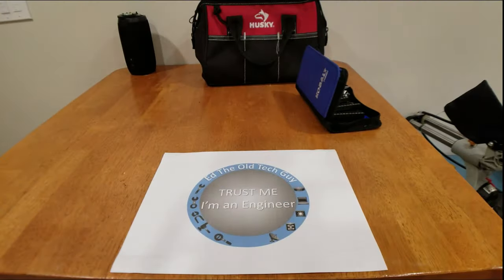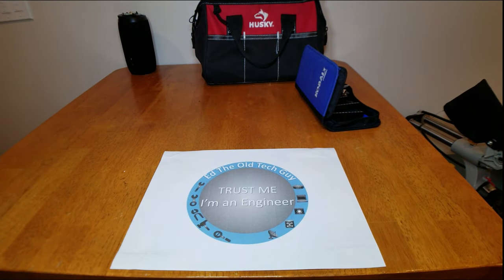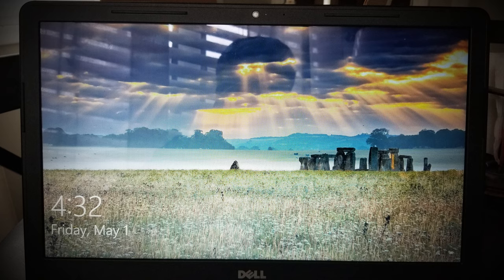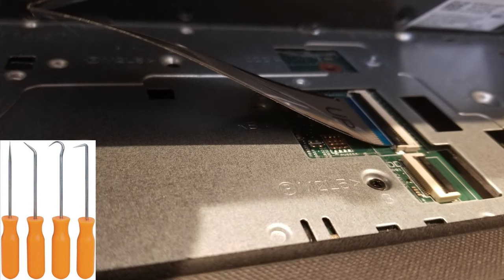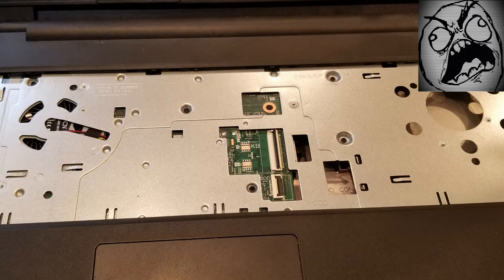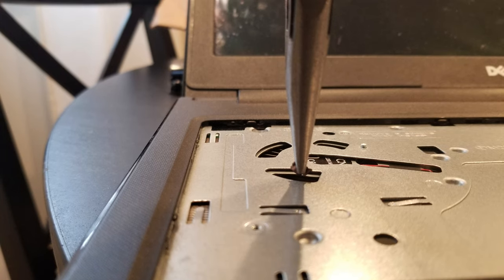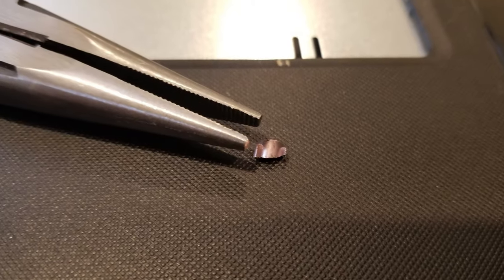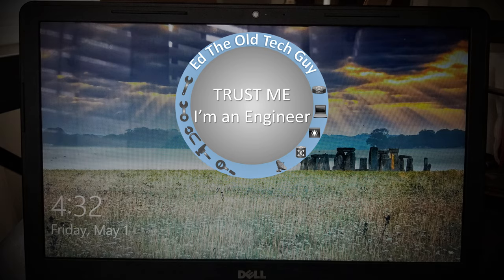New laptop overheating!?! Look what I found on this one!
Tech Quick Tip guys! This laptop was burning my customer's legs and she had a project that needed to be done right away.  I rushed right over and you will never believe what I found. I can't believe this was the issue.  In all my years of repairing PCs, I have never seen this on a new machine with no damage. You have to watch this video, to save time, money and maybe even one day make money.

Designed for the real world — because that's where life happens.
We want you to love your new PC for years to come. That's why we test Inspiron laptops for reliability not just in the places where you expect it, but for the open road ahead.

Turn up the heat: From locker rooms to locked cars, we test Inspiron laptops for survival in harsh short-term heat conditions of up to 65°C/149°F.

Everything hinges on it: We test Inspiron laptop hinges to ensure they still feel tight, even after opening and closing the lid 20,000 times.

Keys to success: We test commonly used keys for 10 million keystrokes and touchpad buttons 1 million times with no failure. So go ahead, finish your novel.

Buttoned up: No matter what you set your power and multimedia buttons to do, we've tested them all to survive up to 40,000 pushes with no problems.

Twist and turn: Call us excessive, but after twisting an Inspiron laptop's base and lid more than 25,000 times, we can assure you the parts inside are well protected.

In for the long haul: Systems undergo at least 10,000 hours of highly accelerated life testing to ensure they’re ready for the real world.

Looks like this model was a Black Friday special and is no longer made. WOW!